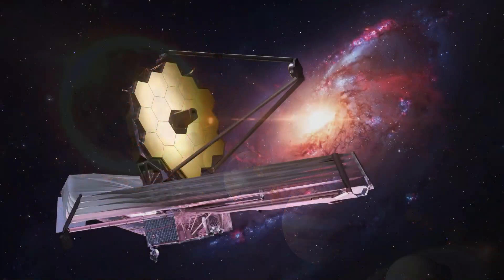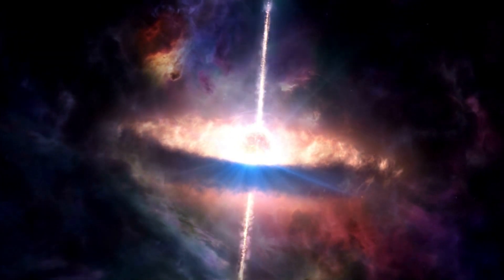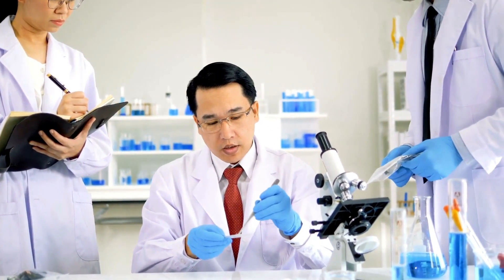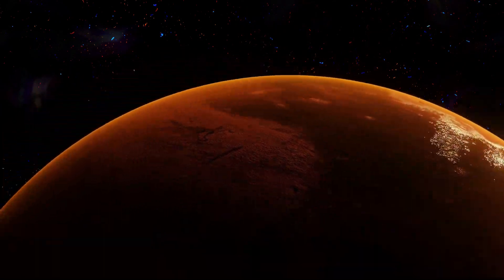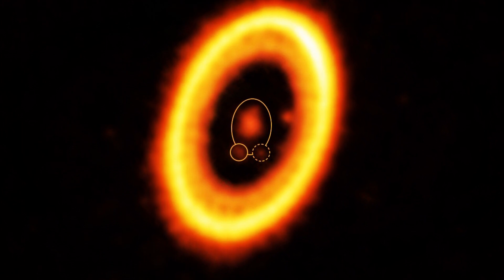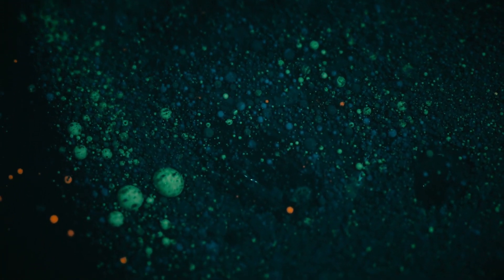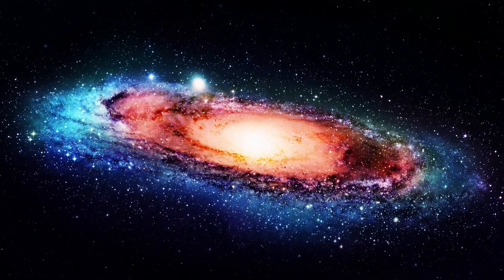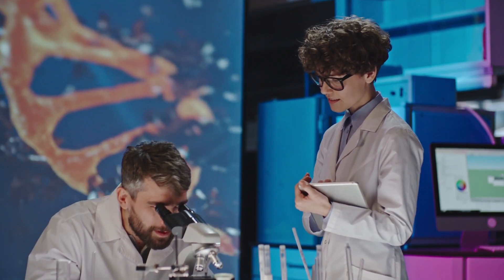James Webb Space Telescope took these unbelievable images!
In this episode, we present to you the breathtaking images acquired by the James Webb Space Telescope (JWST), the most advanced observatory ever built by humankind. Prepare to be astounded as we take you on a journey through the universe like never before.

The James Webb Space Telescope, a joint venture between NASA, the European Space Agency (ESA), and the Canadian Space Agency (CSA), was launched into space to replace the Hubble Space Telescope and extend our comprehension of the universe. Equipped with cutting-edge technology, this remarkable telescope has already provided us with a treasure trove of stunning images, revealing celestial marvels that have remained concealed from our view until now.

In this video, we will showcase some of the most remarkable pictures taken by the JWST since its inception. From distant galaxies and nebulae to newly forming stars and planets, the imagery captured by the telescope is nothing short of mind-blowing. Each image represents an extraordinary scientific achievement, stretching the boundaries of our understanding of the cosmos.

Our team of astrophysicists and astronomers will be your guides, providing intriguing insights into the science behind these incredible images. Learn about the intricate processes of star formation, the evolution of galaxies, and the mysteries of dark matter and dark energy that continue to captivate scientists worldwide.

Join us on this virtual space odyssey as we share the sheer wonder and majesty of our universe through the lens of the James Webb Space Telescope. Witness the unrivaled clarity and resolution of these images, which have redefined our perception of the cosmos and reaffirmed our place in the immense expanse of space.

Don't miss this opportunity to witness history in the making. Prepare to be amazed as the James Webb Space Telescope opens our eyes to the unimaginable marvels that lie beyond our planet.

Let's embark on this extraordinary voyage together. See you in the cosmos! 🚀🌌